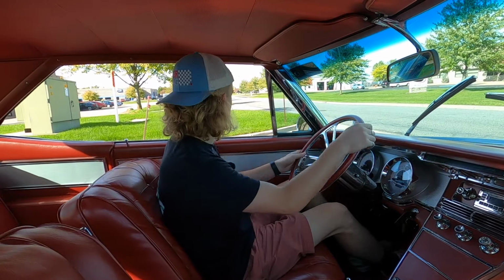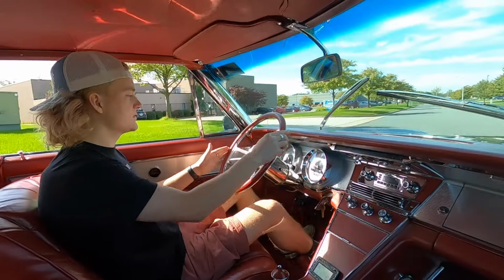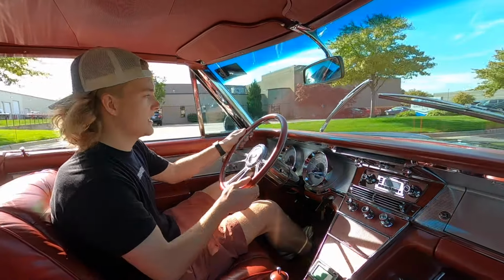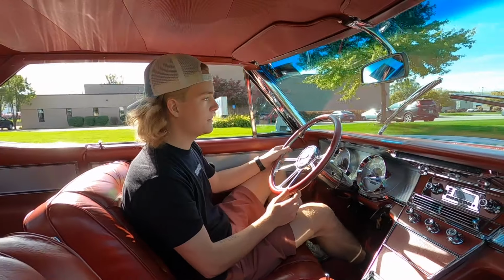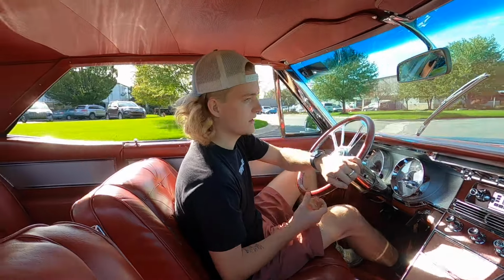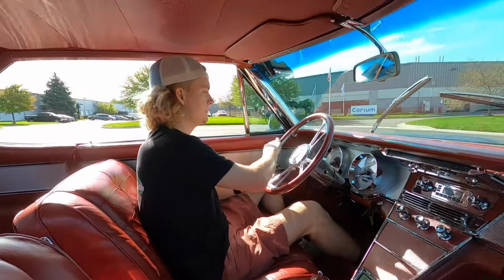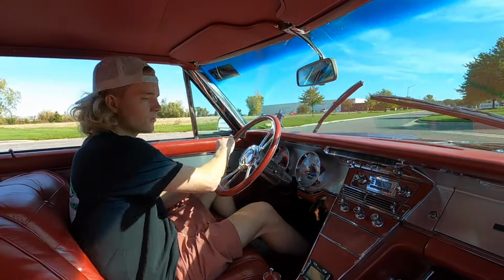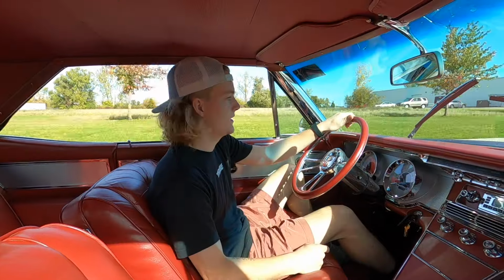1963 Buick Riviera Test Drive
1963 Buick Riviera For Sale - Walk Around Video (13K Miles)
This 1963 Buick Riviera walk around is brought to you by GR Auto Gallery, complete with underside of the Riviera, as well as start up and running footage of the 63' Buick Riviera.